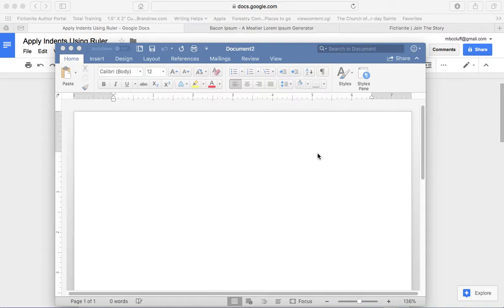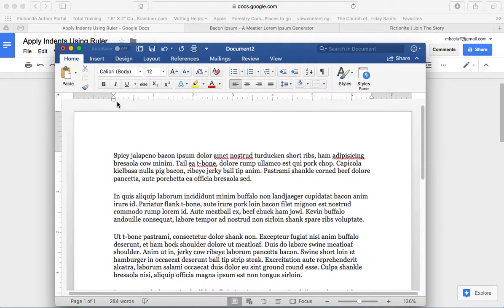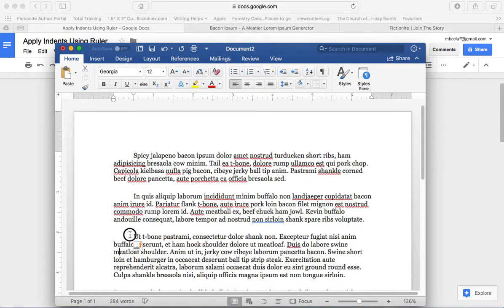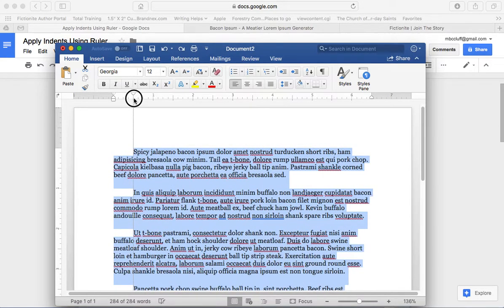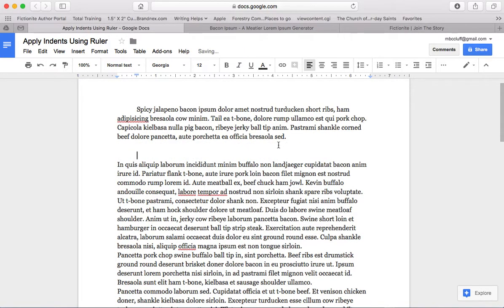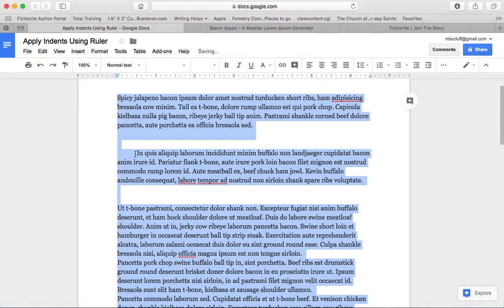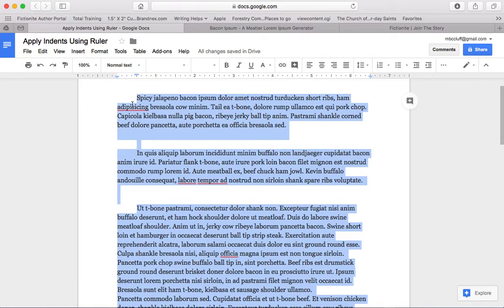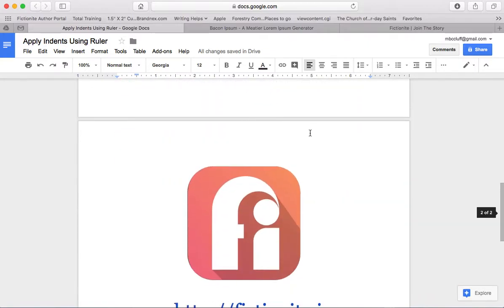Using Ruler Option in Word and Docs To Set Indents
Converting Word docs to Google Docs does weird things with formatting. Especially if you are manually placing indents in older versions of Word.
Using the ruler tool will help avoid redundant indents or weird formatting.
Make sure to add your comments. And check out Fictionite.io, our app in the App Store and Google Play.